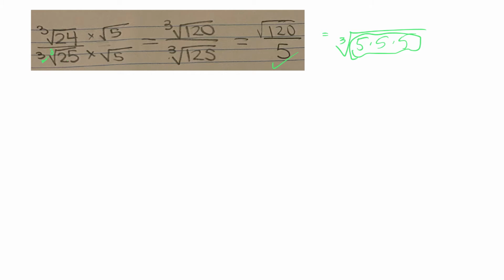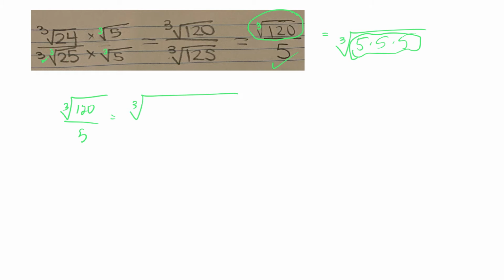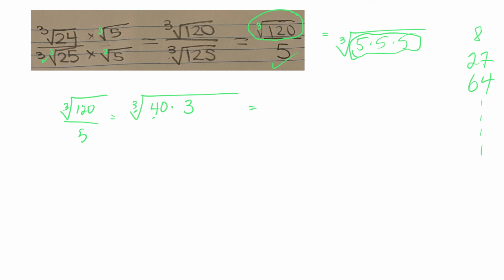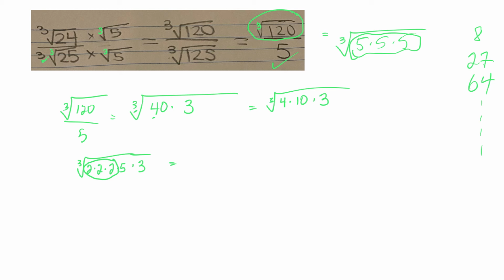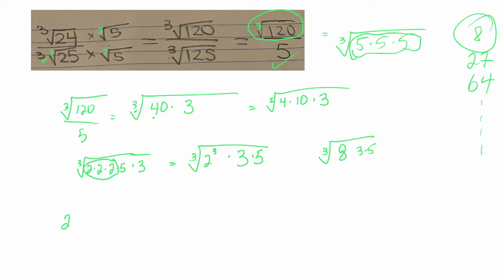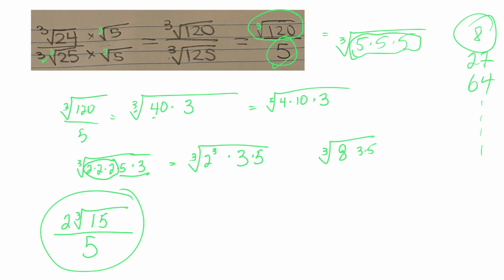21WN MTH0032 Rationalizing Cube Roots